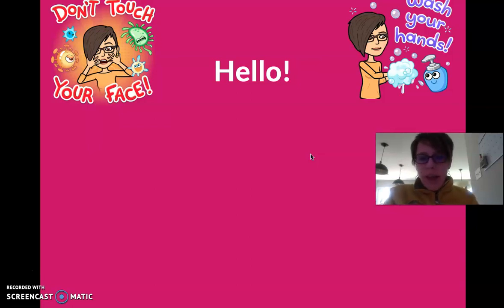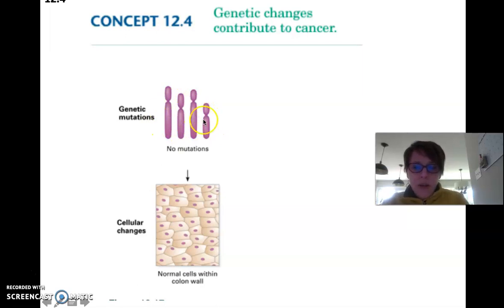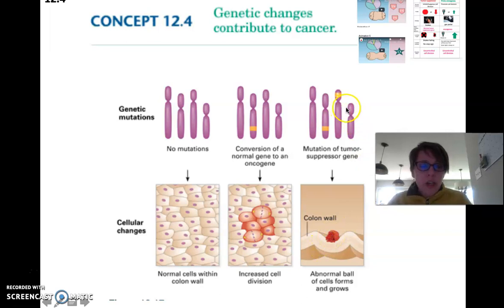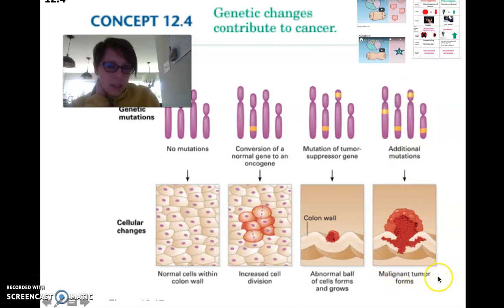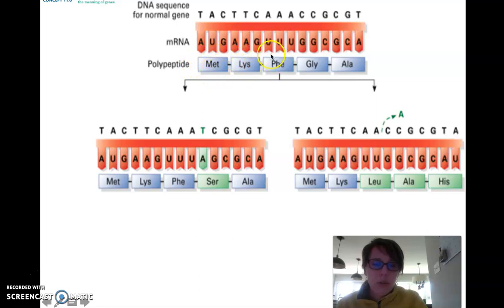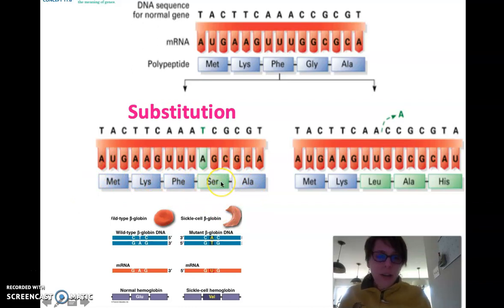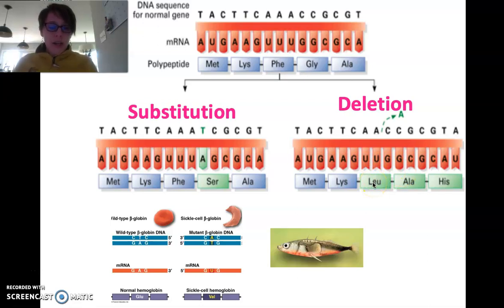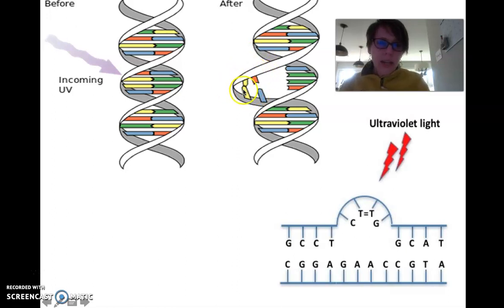Substitution, Deletion, UV